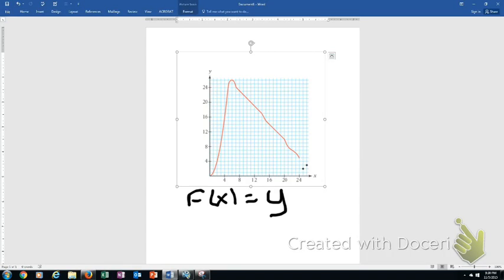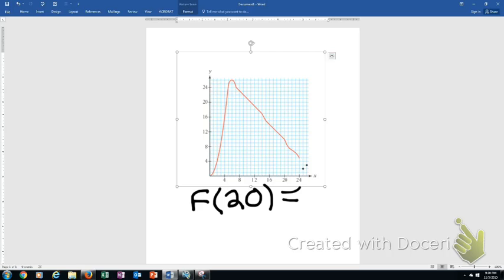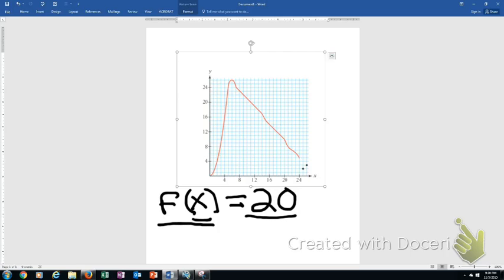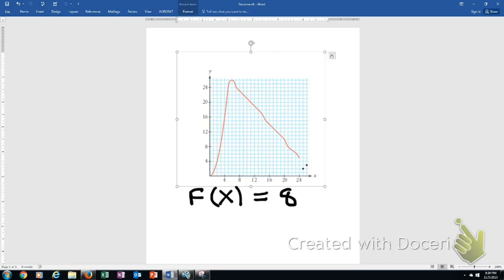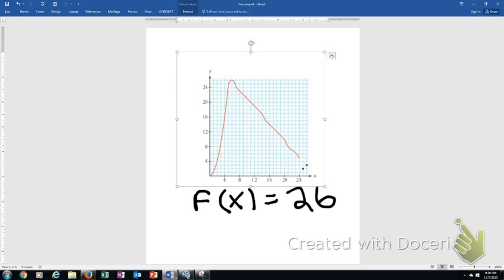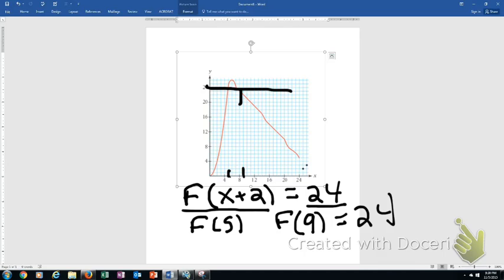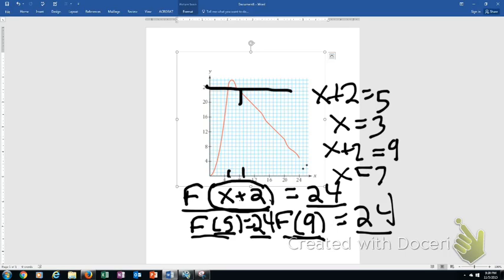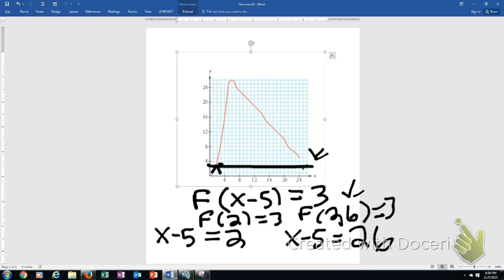lesson for sub functions from graph